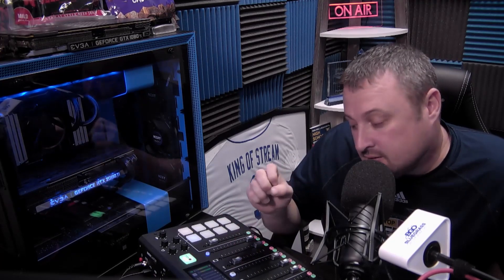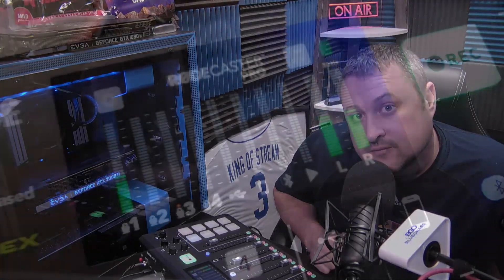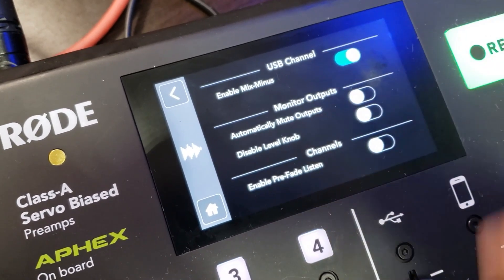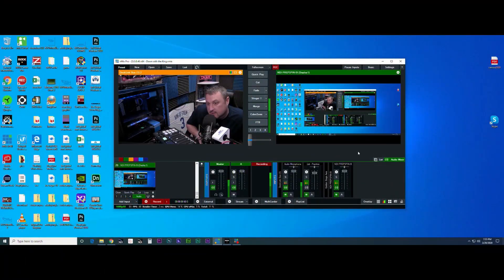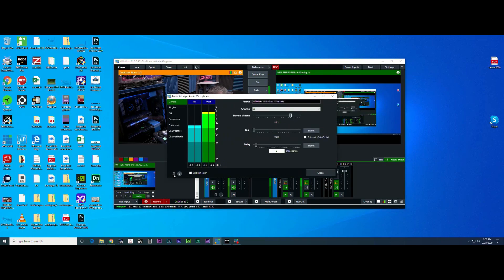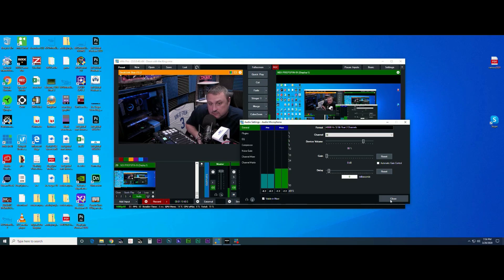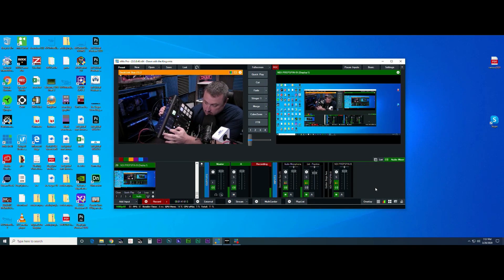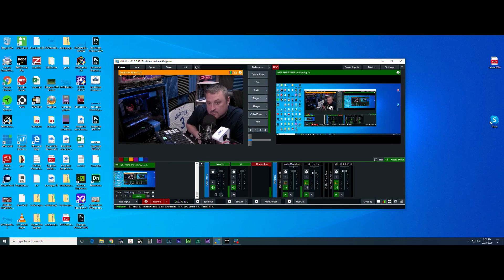How to use Rodecaster Pro with vMix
This tutorial was made by William Warfield - The King of Stream @TheKingofStream on Twitter

This is great for folks wanting to use the Rodcaster Pro with vMix and vMix Call.